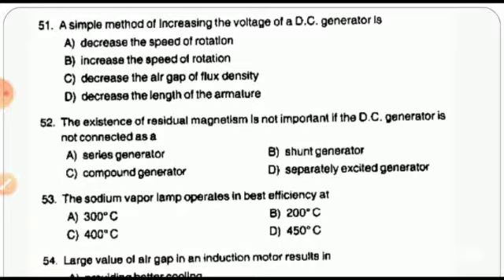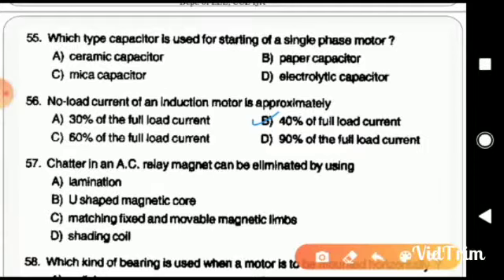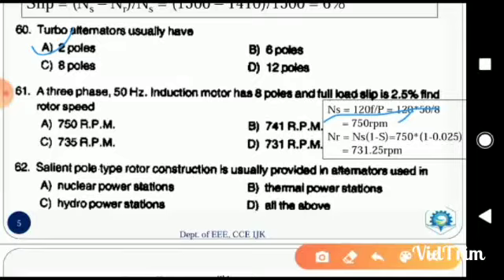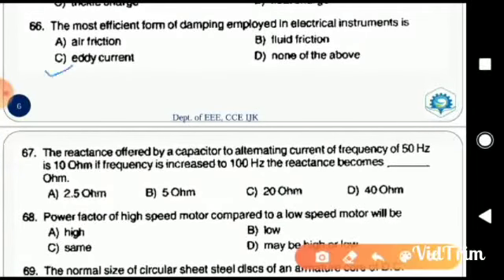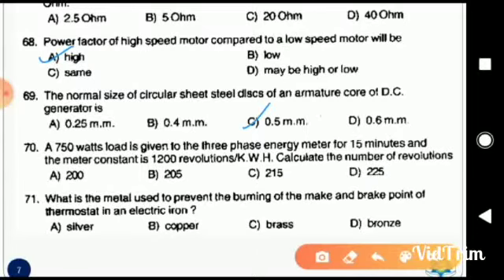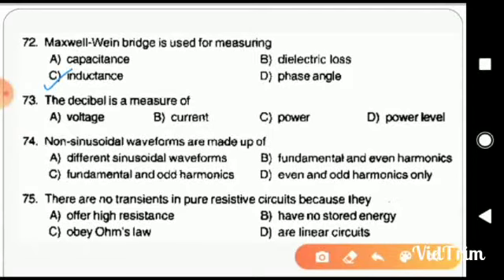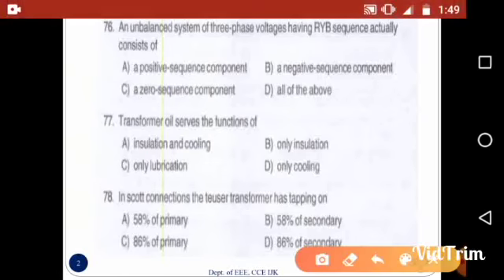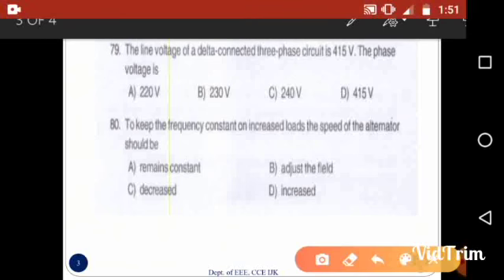Lineman Public works | Q51-80 | Solved paper | KPSC 55/2016 | ElectrAspirant | CCE